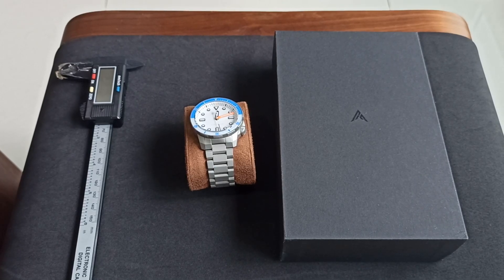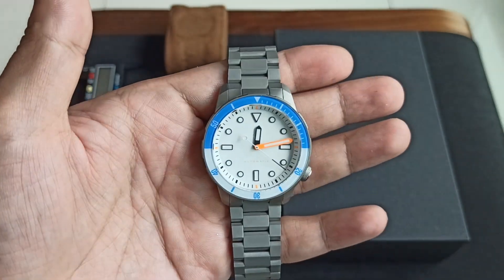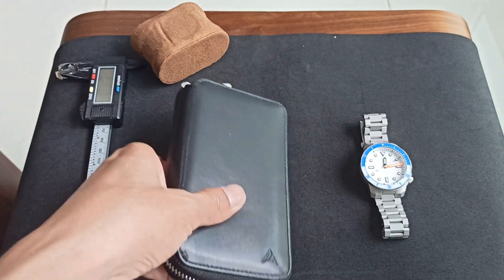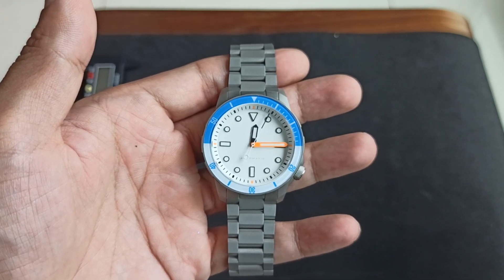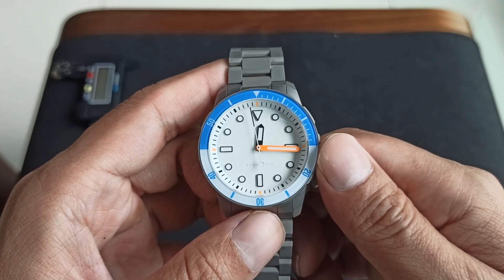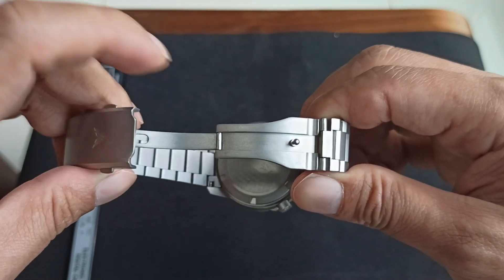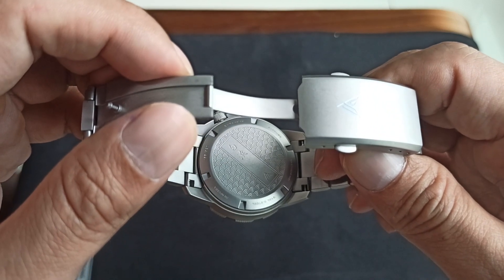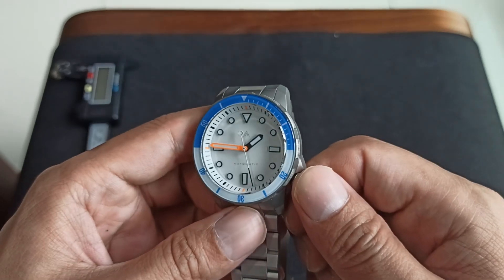First impressions of Namica Watch's Shirahama Classic "Super White"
Special thanks to Eric for lending me this watch. He has loaned me two watches so far. To the rest of my friends reading this - "WHAT HAVE YOU DONE TO HELP MY CHANNEL GROW!?!?"